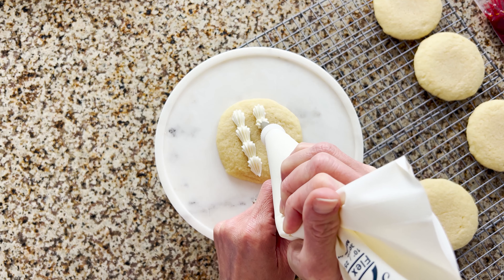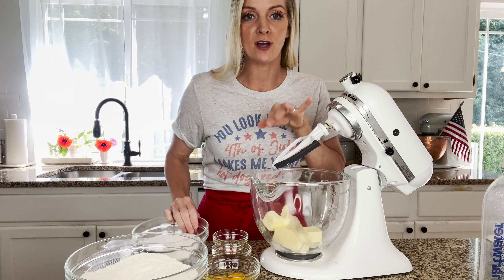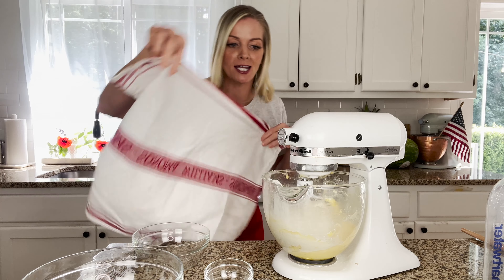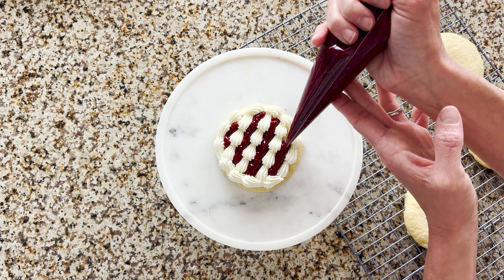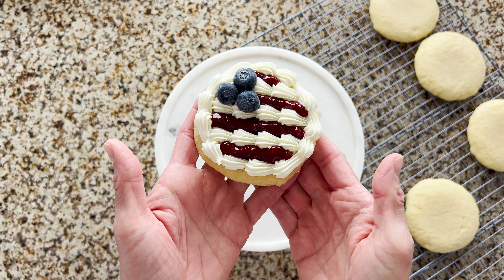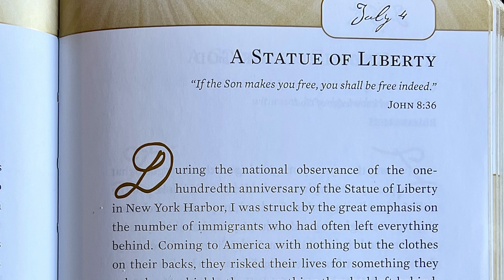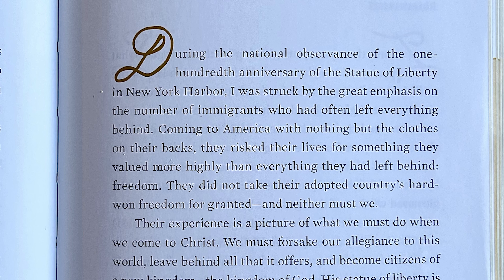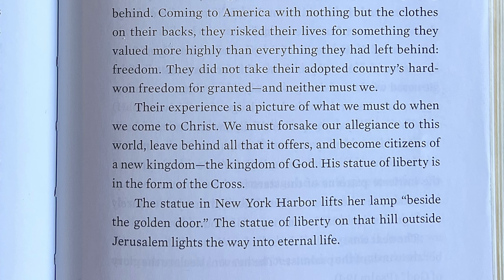Em's Summer sugar cookies and 4th of July Devotion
Em’s summer sugar cookies
Sugar cookie
Ingredients
*   1 1/2 cups salted sweet cream butter, softened
*   1 1/2 cups granulated sugar
*   2 large eggs, cold
*   2 tsp pure vanilla extract
*   2 Tbsp vegetable oil
*   3 cups plus 2 Tbsp all-purpose flour
*   1 Tbsp aluminum free baking powder
Will also need:
-Raspberry filling
-Pastry cream
-Tip 21
Instructions-
1. Preheat oven to 350 degrees f.
2. Whisk flour and baking powder together and set aside. Cream butter and sugar in stand mixer on medium high for two minutes. Add in eggs and mix, scraping down sides. Add vanilla and oil and mix again. Add in flour and mix. Cover with towel to keep flour in. Mix just until flour is incorporated.
3. Use a large cookie scoop and scoop out cookies, roll in ball and flatten. Put 6 cookies to a cookie sheet, lined with parchment and bake on middle rack for 12-13 minutes. When cookies are done baking, you can use a large cookie cutter and swirl it around the edges to make them perfectly round.
4. When cookies are cooled completely, pipe on pastry cream with tip 21 and fill open spaces with raspberry filling. Put three blue berries in the corner. Keep cool for storage.
Raspberry filling
Ingredients-
2 cups frozen or fresh raspberries
1/2 cup granulated sugar
1 Tbsp all-purpose flour
Instructions-
1. in a sauce pan, heat frozen raspberries, flour and sugar until boil, stirring until the raspberries are not frozen anymore and remove from heat and allow to cool completely.
Pastry cream aka “fake pastry cream”
Ingredients-
1, 3.4 oz box vanilla instant pudding
2 cups cold heavy whipping cream
1 tsp pure vanilla or vanilla bean paste
Instructions-
1. Mix ingredients with an electric mixer. It will be creamy and then turn a little sticky, mix through the sticky and it will become nice and creamy after about two minutes of total mixing.

Scripture- John 8:36